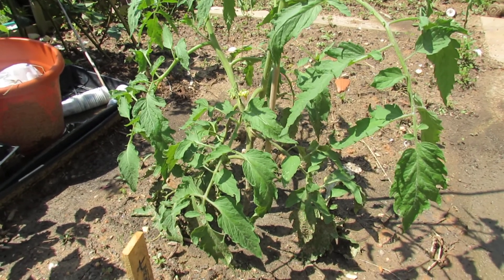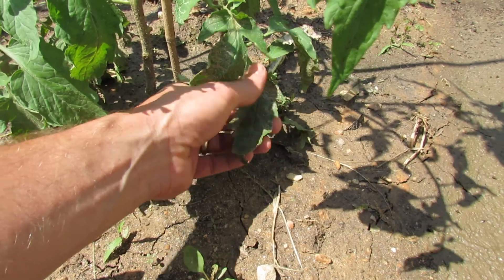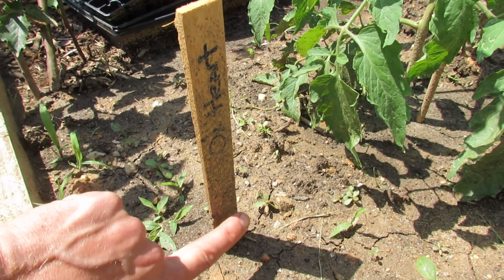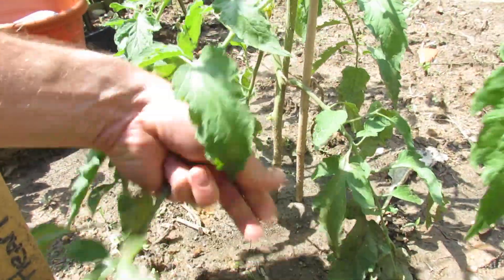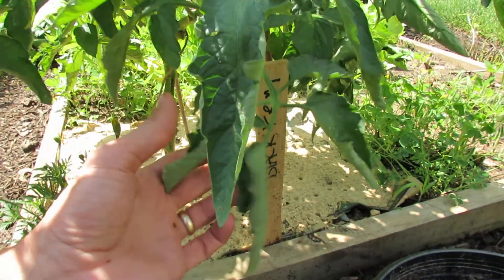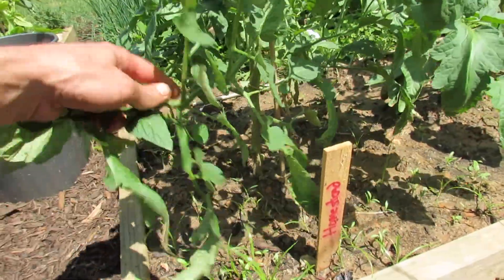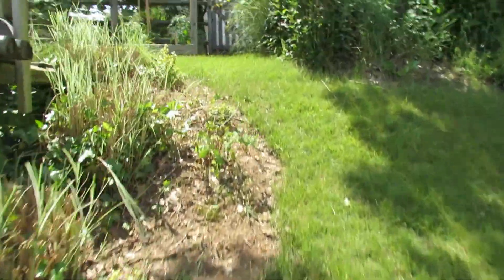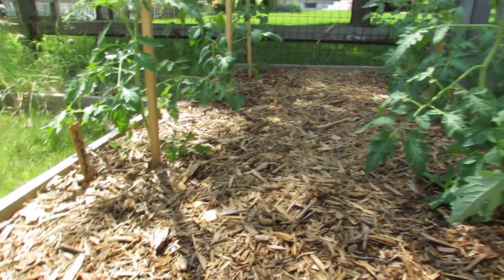TRG 2012: Soil Splash and Tomato Disease Prevention: Spreading Spores!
This video shows you why you should prune bottom leaves and create disease barriers. I wanted to show you what tomatoes look like after a storm and how soil splash covers untended tomato stalks and lower leaves. This is one way spores of leaf spot and blights are spread in the garden. Tomato disease prevention is the best way to have a healthy garden.